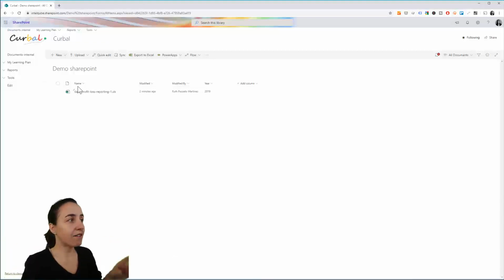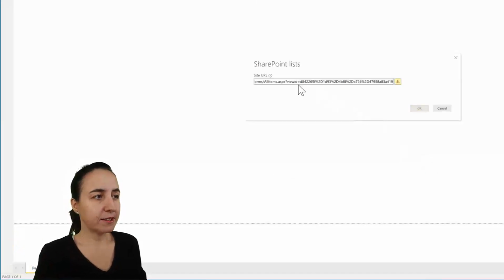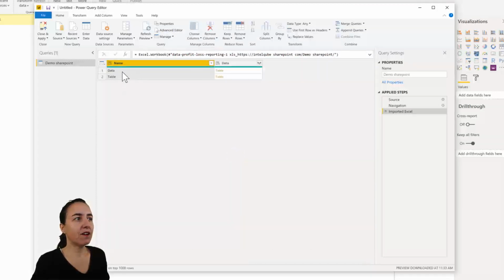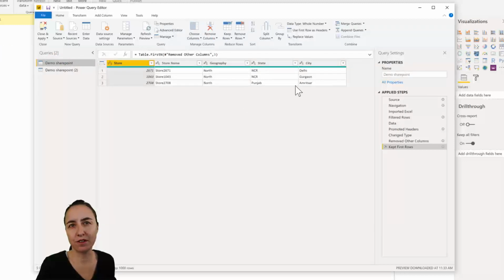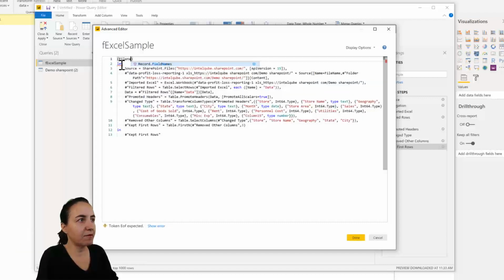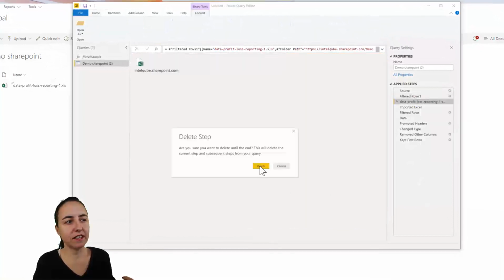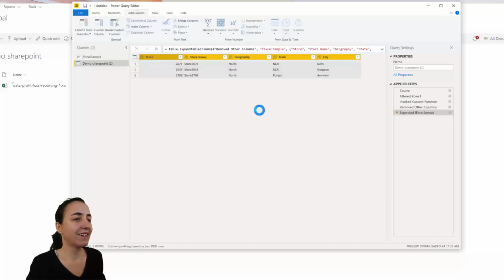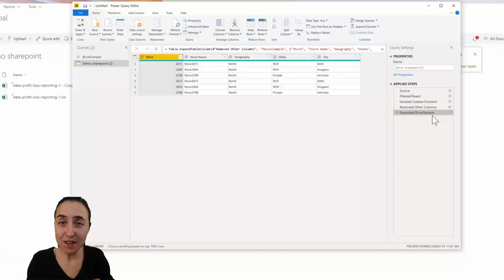A cleaner way to import files from a SharePoint folder with a Power Query function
Import files from SharePoint folder with Power Query into Power BI
In today's video, I am going to show you how to import files that are stored in a SharePoint folder or library in Power BI using Power Query.

To do that we will create a function that cleans a typical file and then reuse that function to apply to any existing or new file added to the library.

Chapters:
00:00 Intro
00:50 Get data from sharepoint online list
01:18 Error when connecting power query to sharepoint list
02:00 Change Sharepoint.Tables to Sharepoint.Files
02:20 Clean excel file from sharepoint
03:20 Create a function to clean excel files in sharepoint
06:00 Add function to all files in sharepoint
07:00 Add additional files to test function in sharepoint
Done!